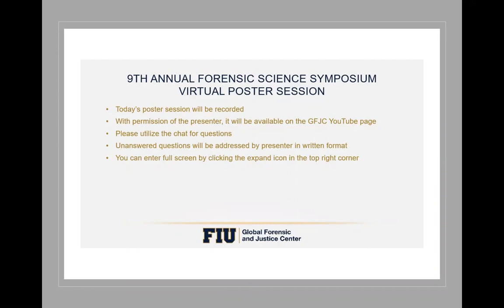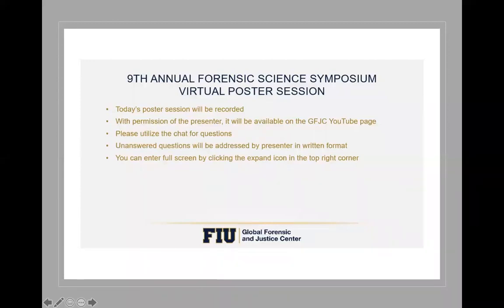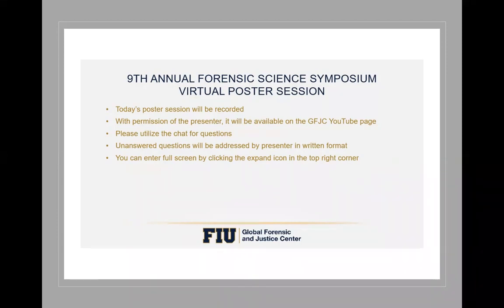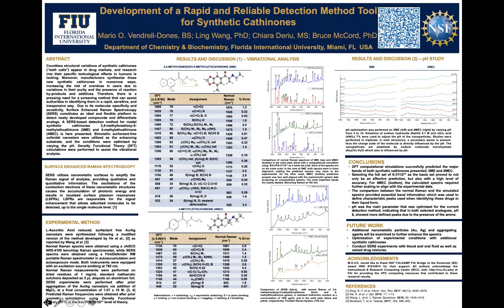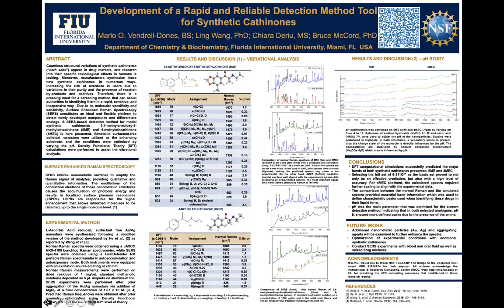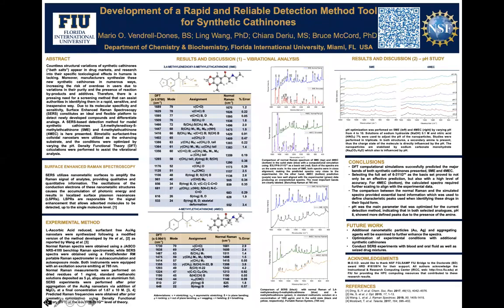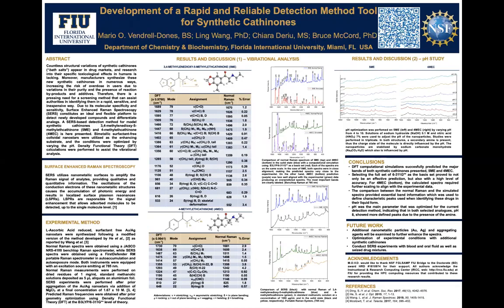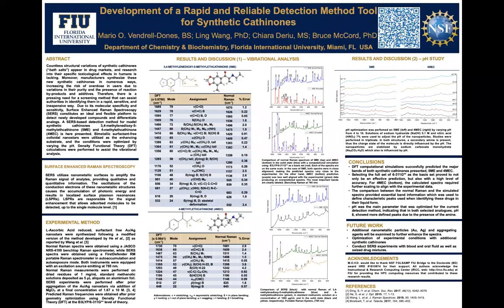2020 Forensic Science Symposium Poster Session Mario Vendrell Dones